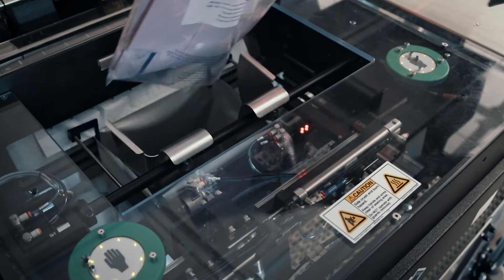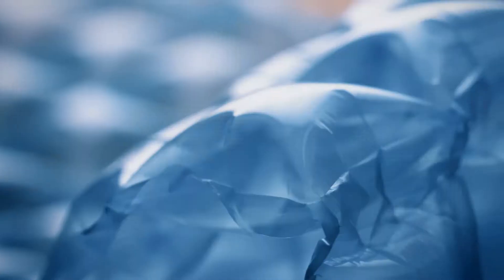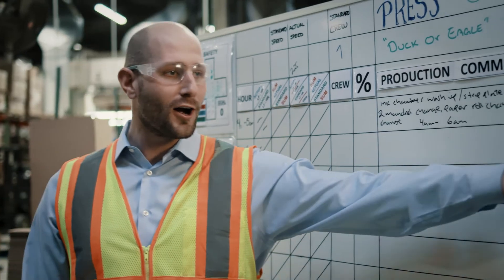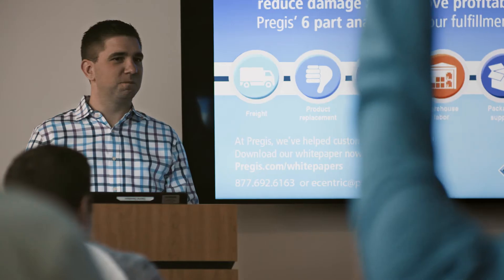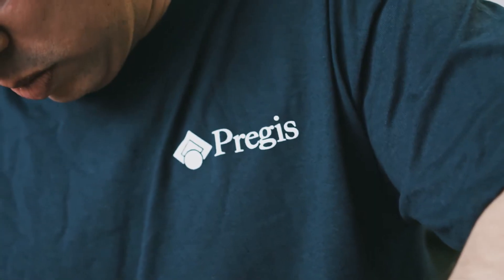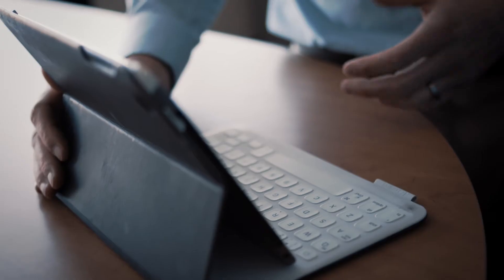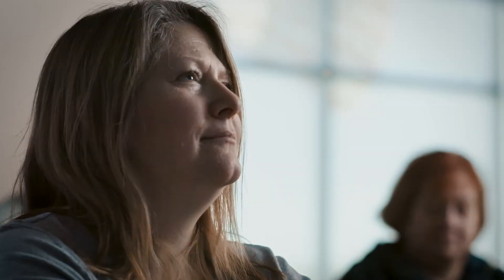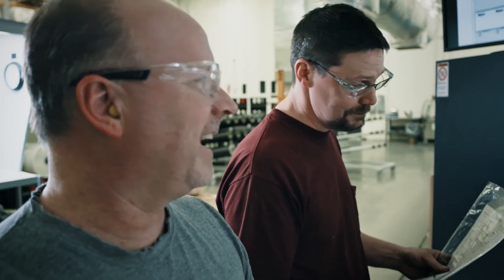Culture, the Pregis Difference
Join a growing company in an exciting industry!

At Pregis we’re advancing the way people protect, ship and enjoy products around the world. To take on our customers’ toughest challenges, we’re growing our team of creative thinkers and energetic problem-solvers.